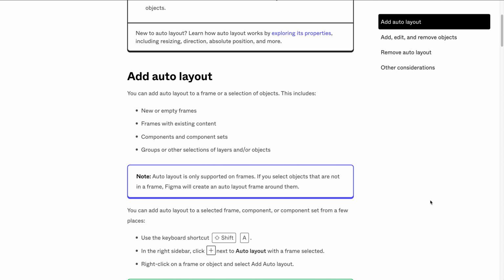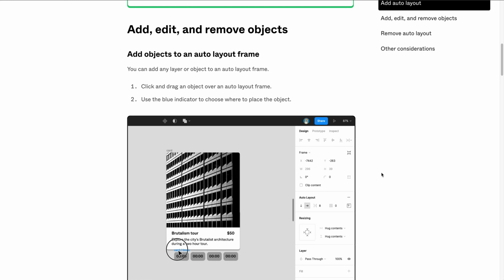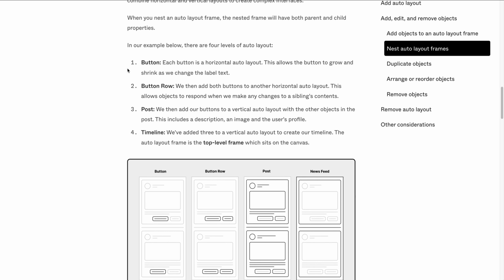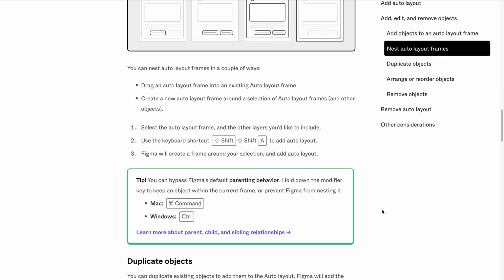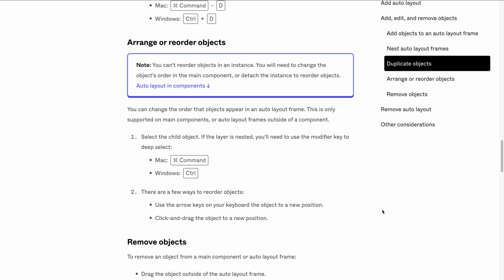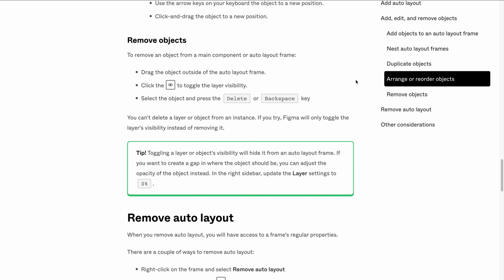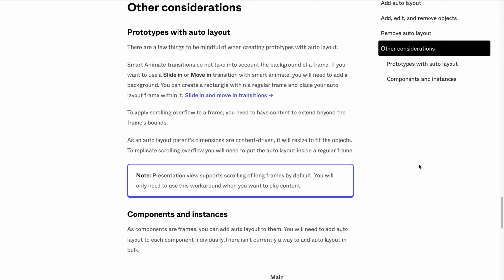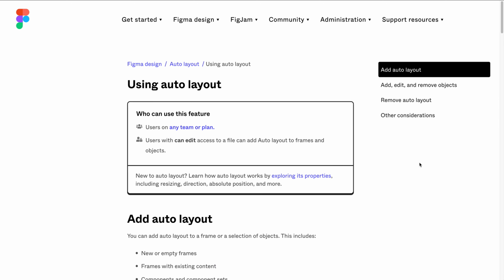Using Auto Layout In Figma Documentation Read Along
I read the Documentation on using auto layout in Figma